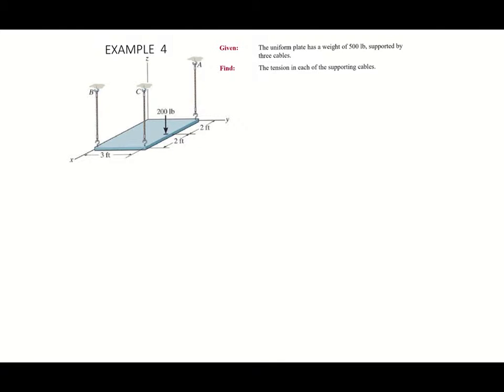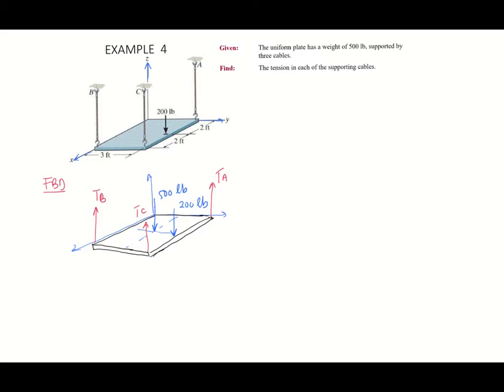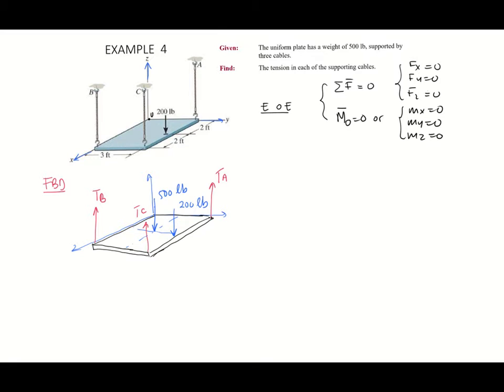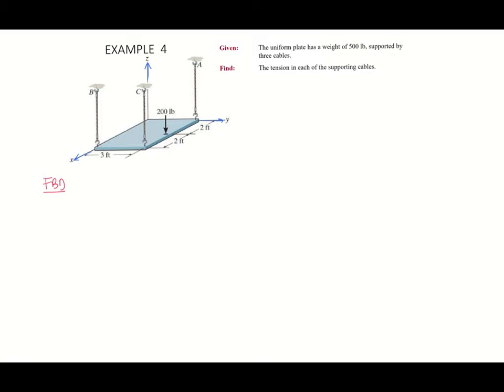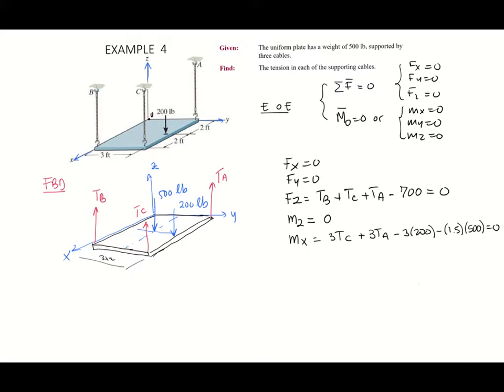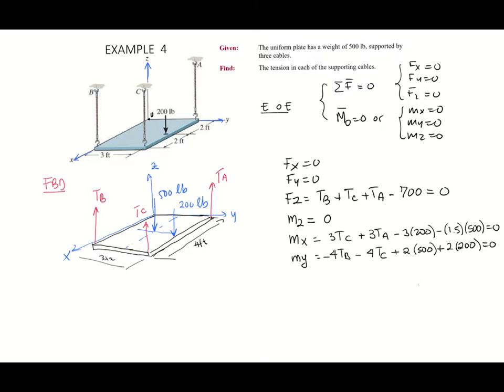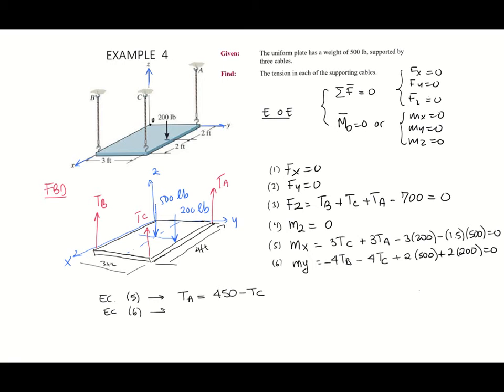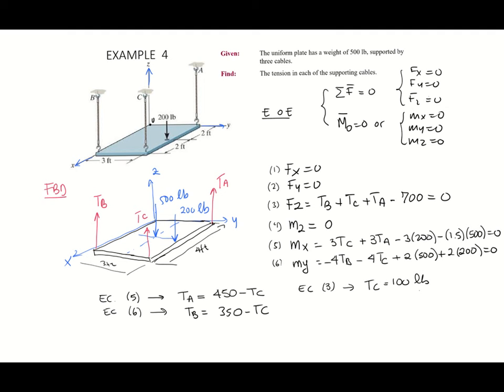CH 5 3D example 4